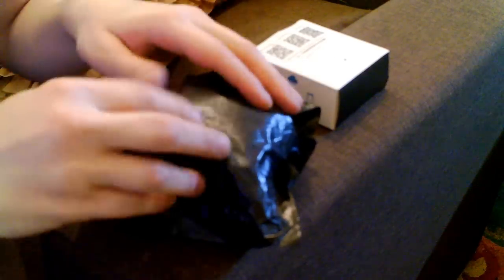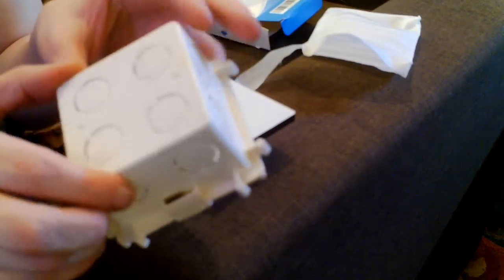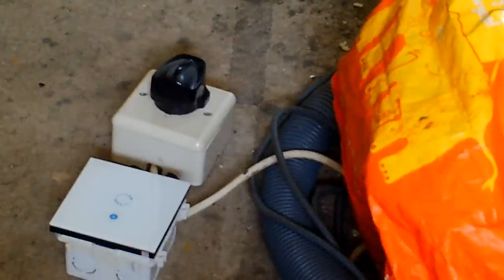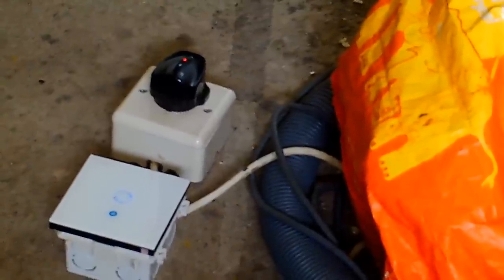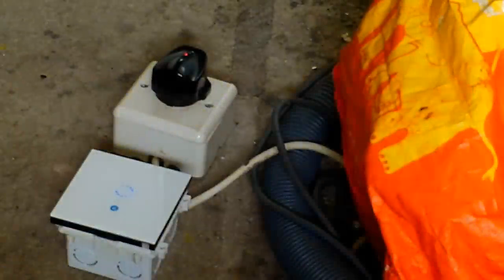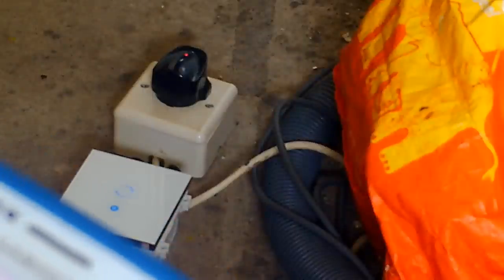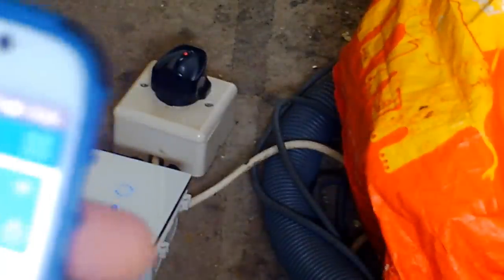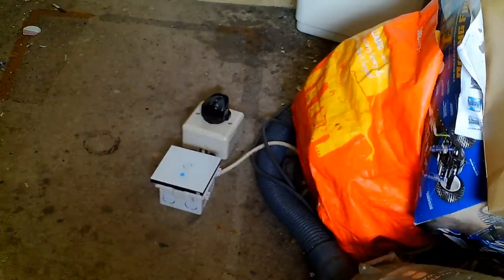Sonoff Socket Switch & Alexa Voice Control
This is a part unboxing & Also an installation of Sonoff Device with the eWeLink Android App & Amazon Alexa Dot / Echo Setup Video.

Remember Sonoff is 2 Amp Max on the light switches.

Also remember to make sure the Earth is also connected from the mains to the socket (not used in the switch  as it is plastic).